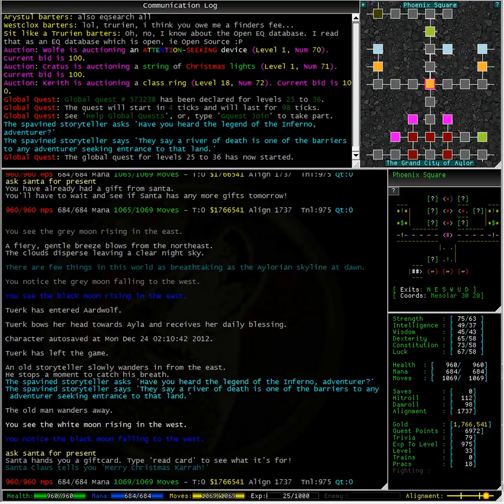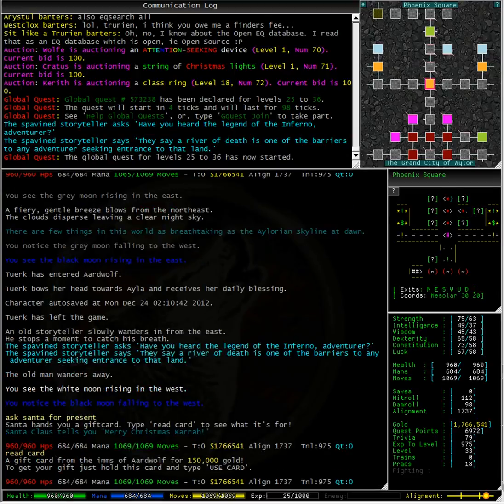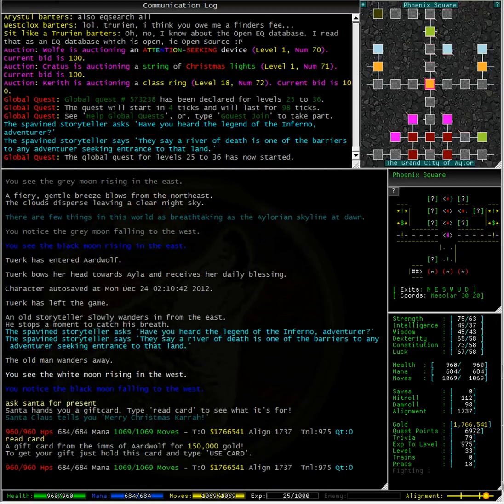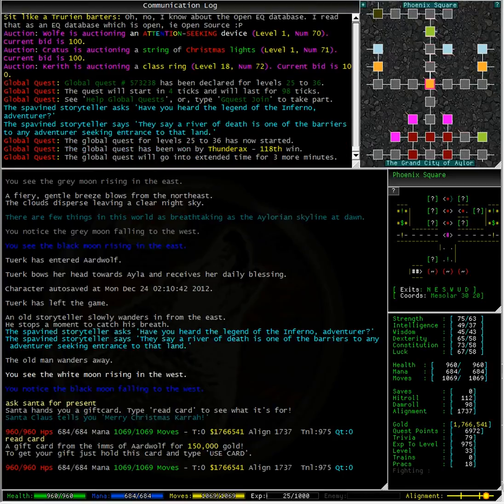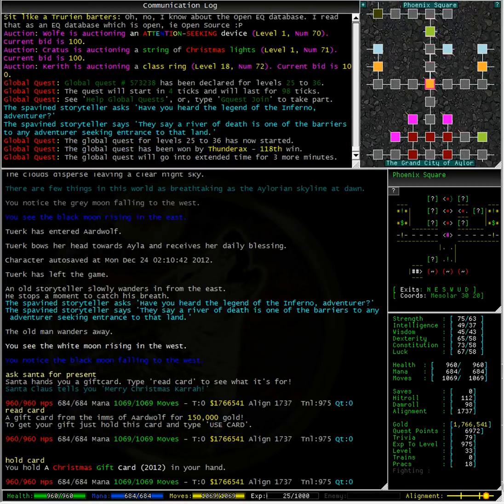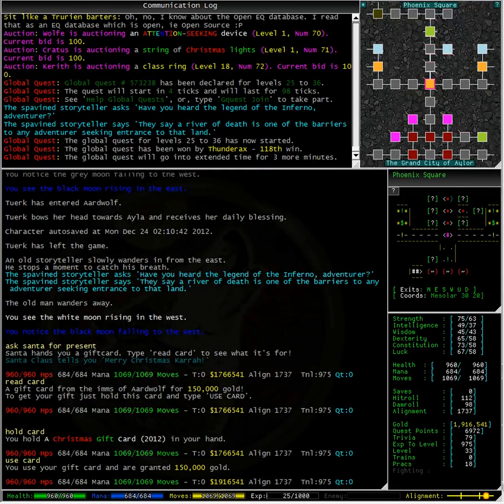Santa - Receiving a gift from Santa in Aardwolf MUD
This video is a short tutorial on Santa in Aardwolf MUD. In this video we take a look at Santa when he comes to visit Aylor at Christmas time. Every year Santa sits in a room close to recall and hands out Christmas cards as gifts to the players of Aardwolf. The cards, when used, can give out some of the best gifts you have ever received. I'll show you how it is all done in this video.